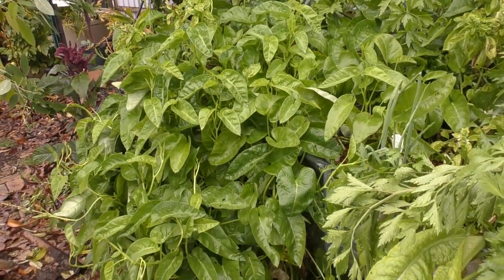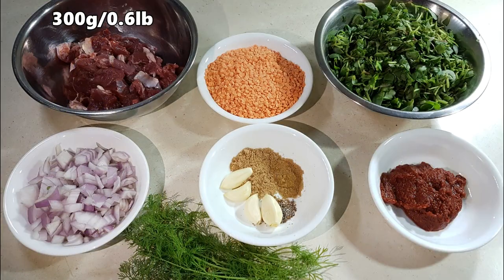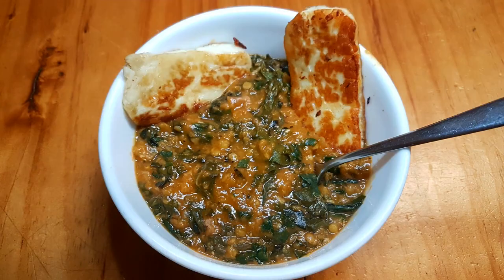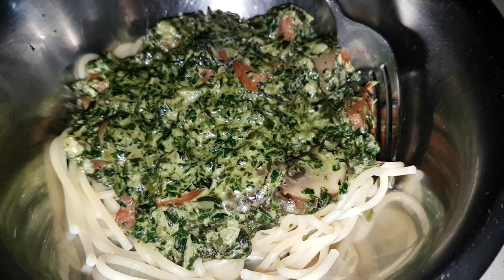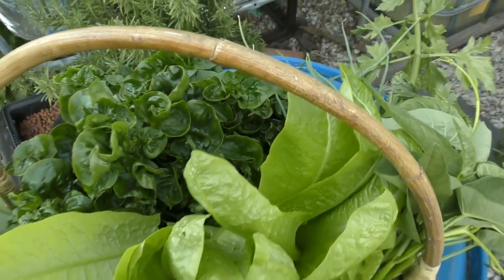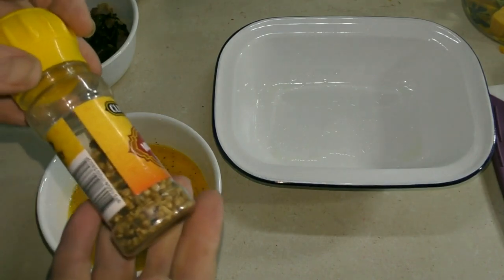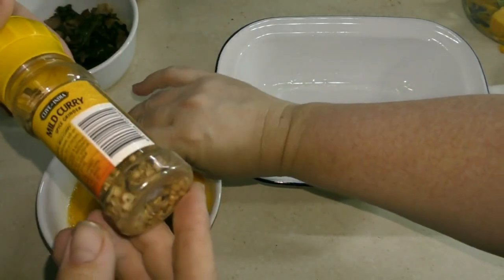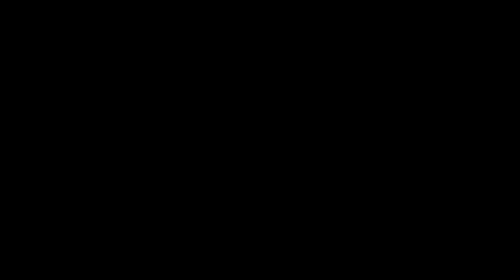Warm Climate Greens We Love to Grow & Eat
Hi Folks.We grow a few warm climate greens here that some folks aren't to familiar with like warrigal greens, kang kong and Okinawan spinach. Today I thought I'd give you a look at a few & some ways we like to prepare them once they make it to the kitchen.

Cheers all,
Rob

Australians that are interested in Uniseals for your aquaponic system or Root Pouches to add to your container garden can order them through our Blog Store

If you're in the USA you can buy Uniseals, Root Pouches & other useful aquaponics/garden products from our Amazon** associates store

SUPER PATRONS
A HUGE THANKS to these Super patrons for supporting our channel

A homestead raising, ducks, chickens, goats + more in Oak Harbour, Washington while working on Masters of Plant Health Management with Ohio State University Grad School.

Steve McAlister

**Please note, I am a participant in the Amazon Services LLC Associates Program, an affiliate advertising program designed to provide a means for us to earn fees by linking to Amazon.com and affiliated sites.

"True Love" by Silent Partner from YouTube Music Library.